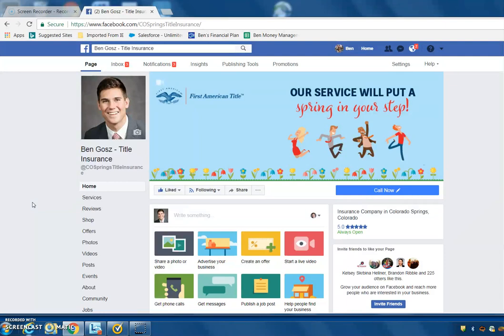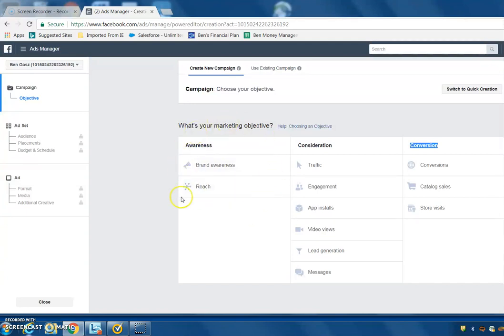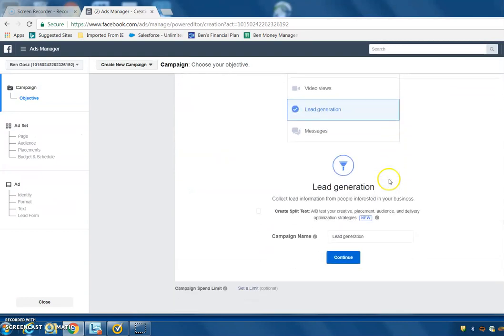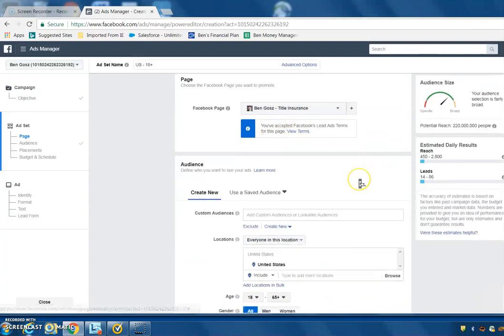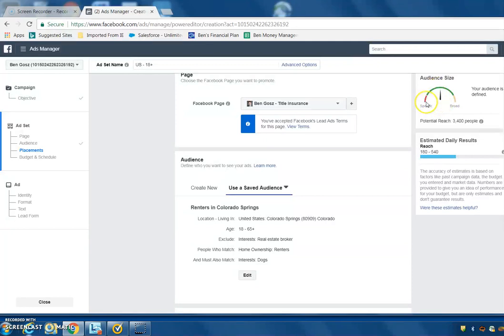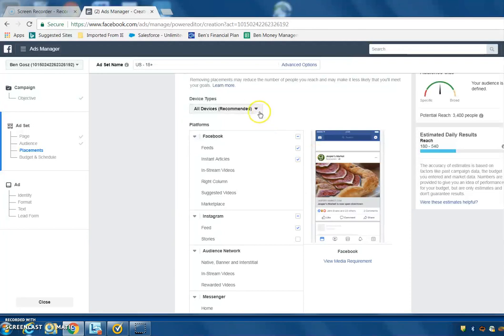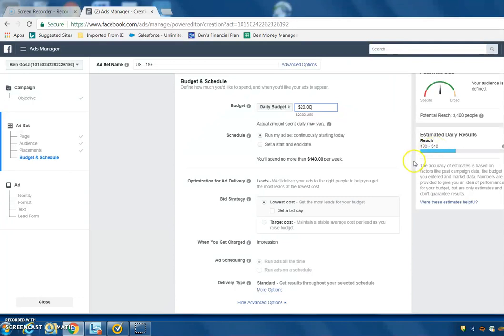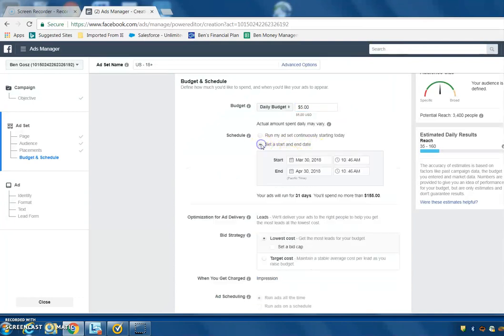Building a Lead Generation Ad - Step 2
In this video, I'll show you how to build a Lead Ad inside of Facebook's Ads Manager.